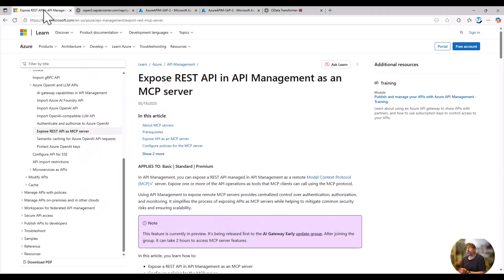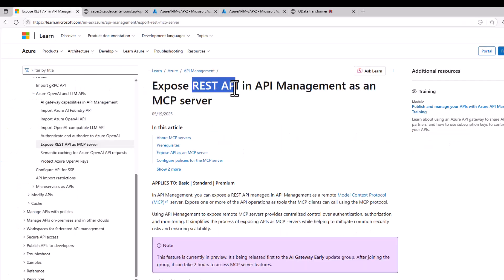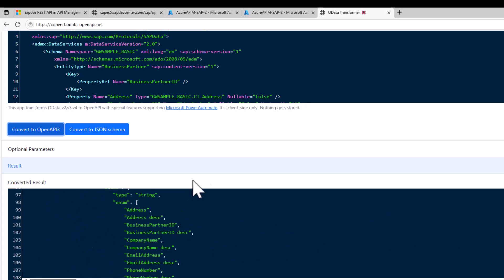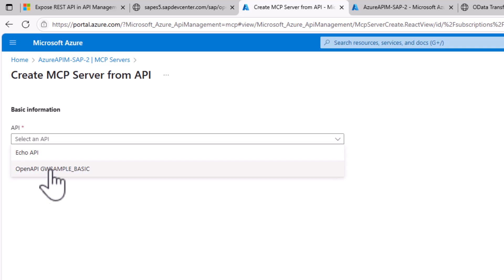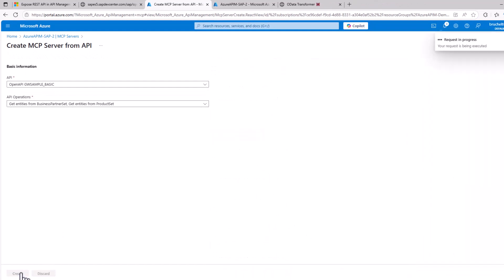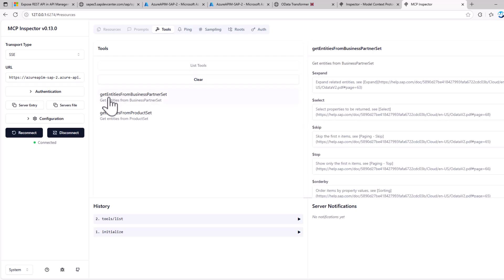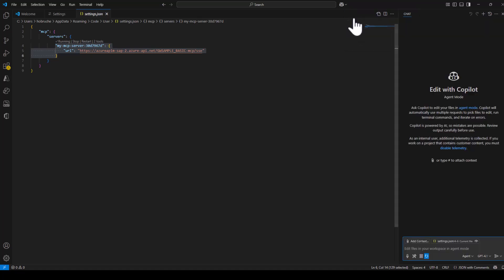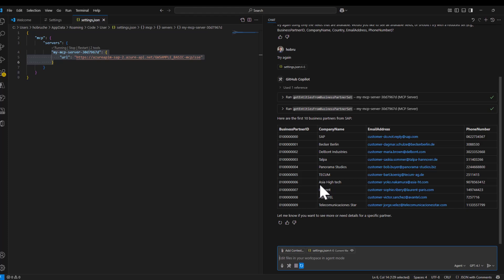Copilot + SAP: Azure API Management, MCP and SAP OData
Everyone is talking about MCP, the Model Context Protocol. Creating an (almost) enterprise ready MCP server that connects to your SAP OData service is quite simple -- using Azure API Management.

In this first video we create an MCP Server leveraging Azure API Management based on the SAP OData Service GWSAMPLE. Then we consume it first from the MCP Inspector, then from within Visual Studio Code leveraging GitHub Copilot.

In the next part we will consume this MCP server from Copilot Studio.